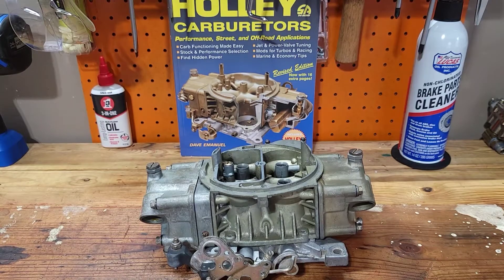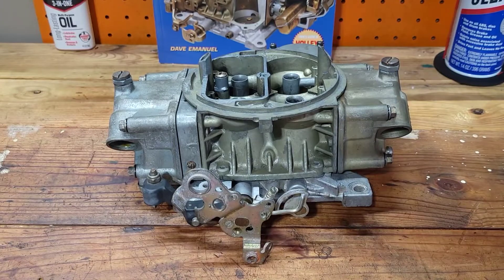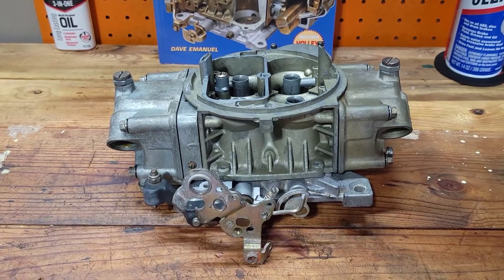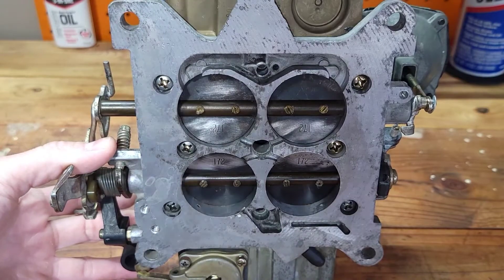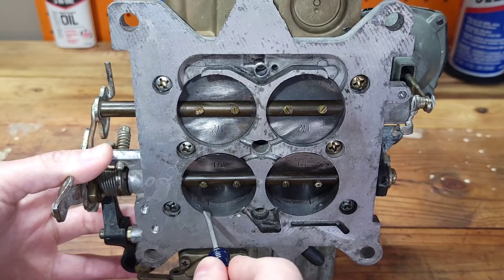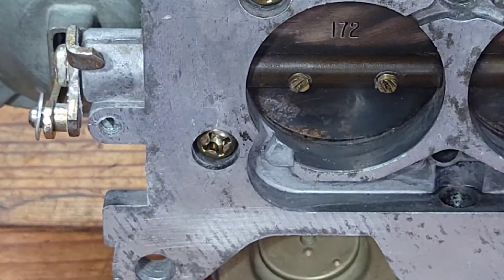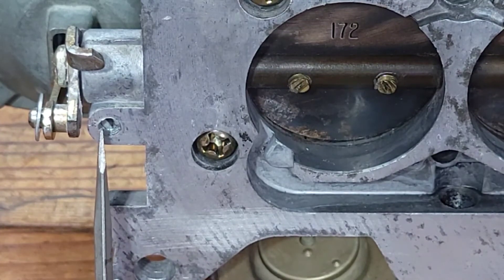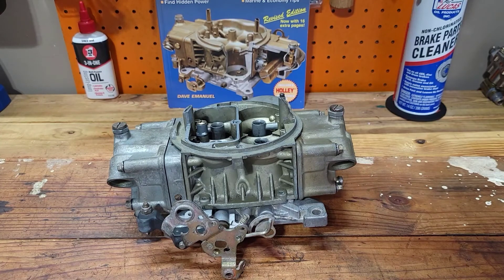Holley Curb Idle speed adjustment - Tech Tip Minute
Adjusting curb idle speed on Holley carburetors.